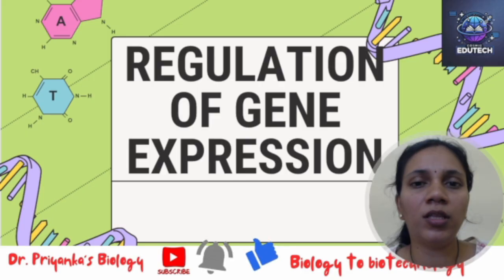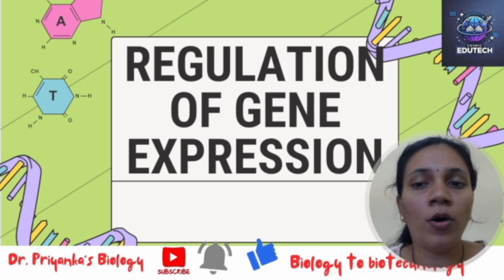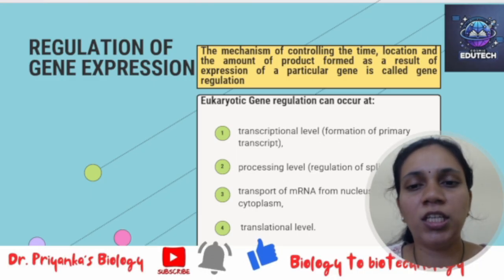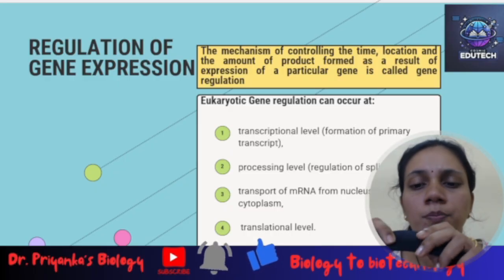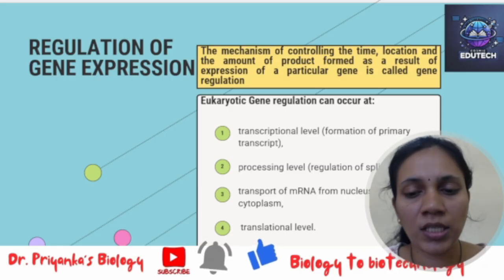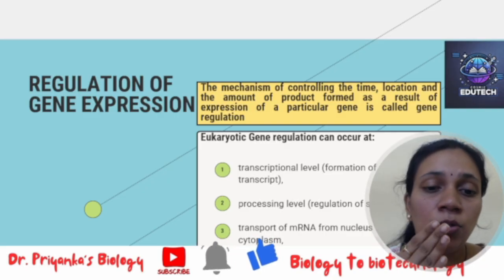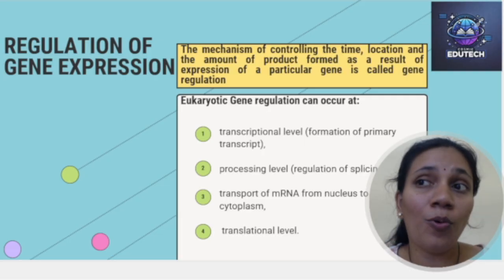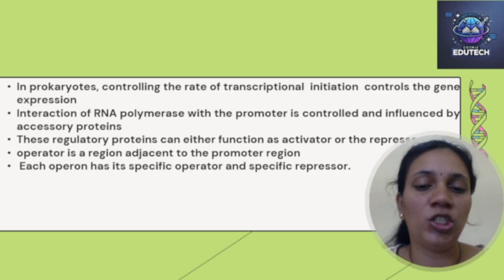Regulation of gene expression By Dr. Priyanka # Cosmic EduTech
Regulation of gene expression explained for#easyunderstanding for#cbse12thbiology ncert biology students